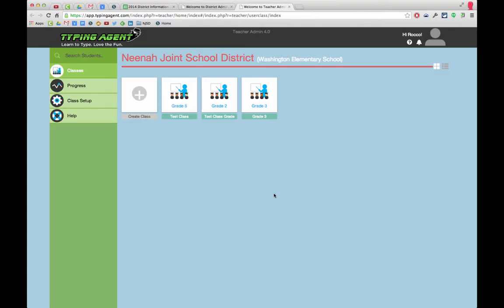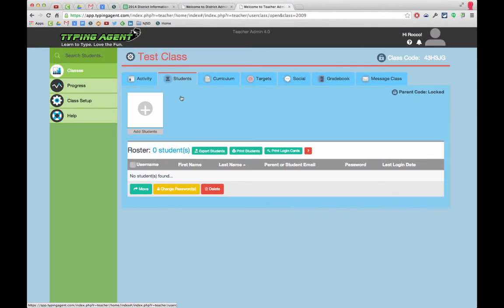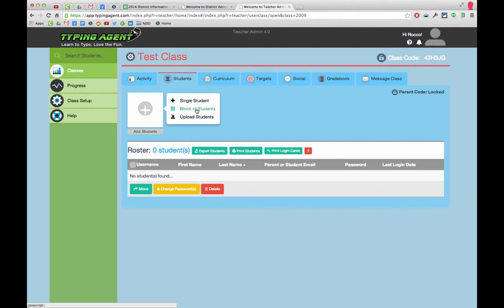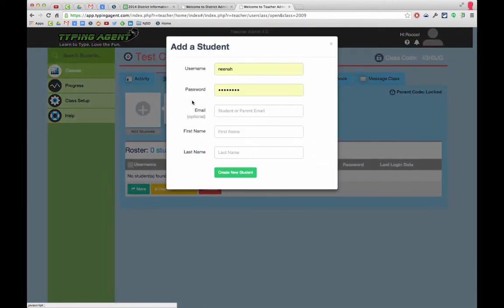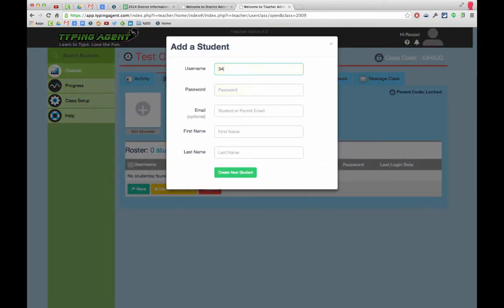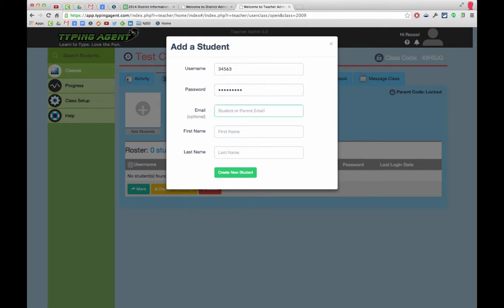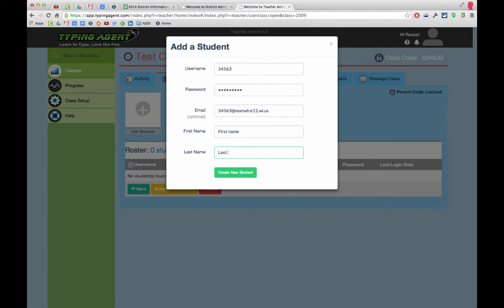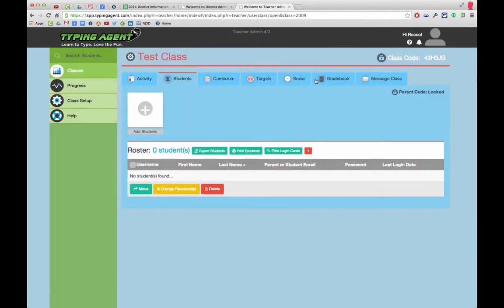Typing Agent - Adding Students